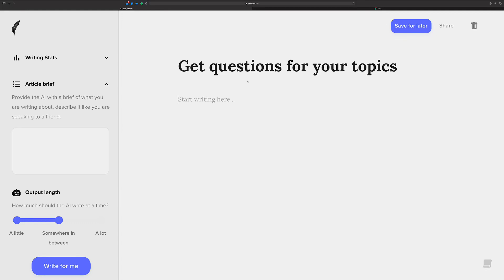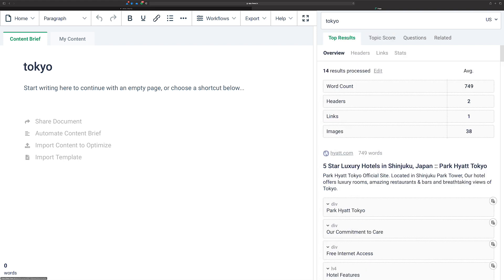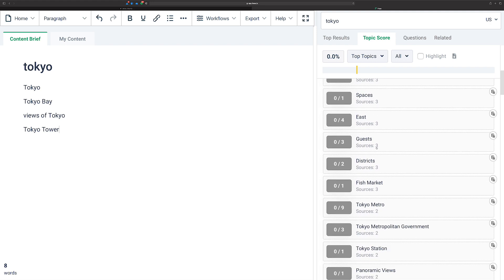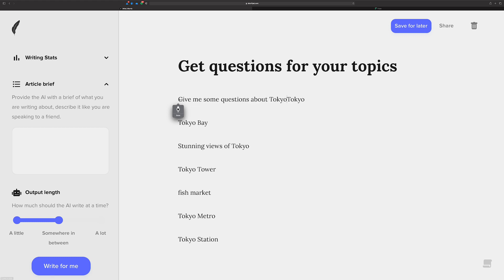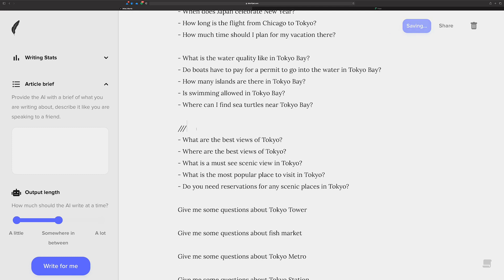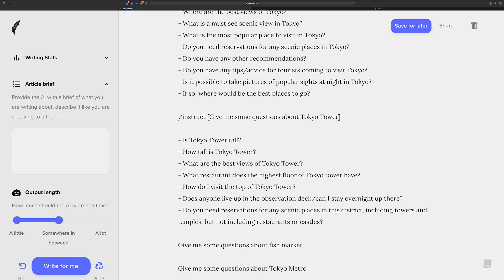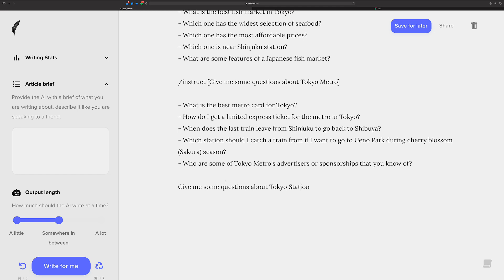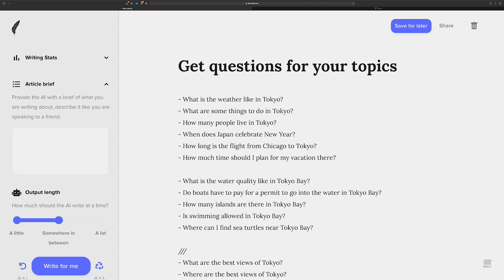How to Create Questions About Your Niche Using AI: Frase + Shortly Synergy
Sometimes you want to answer some questions for your readers. Here's a way you can use AI to create a large list of questions you can answer.